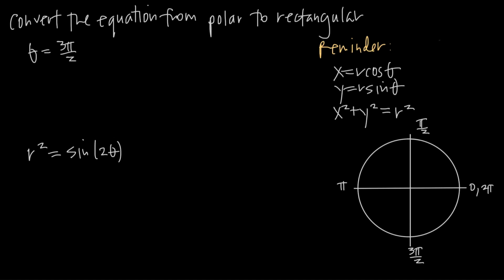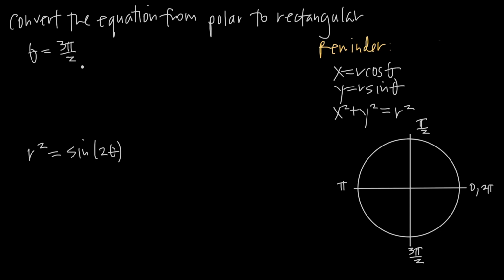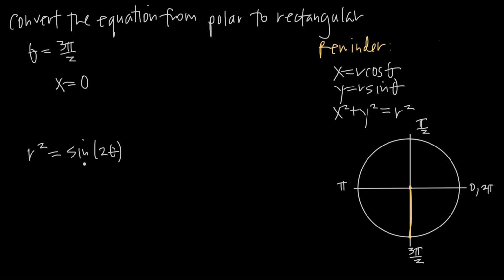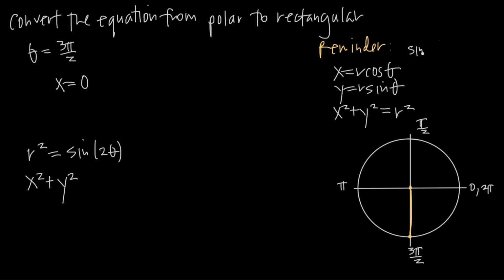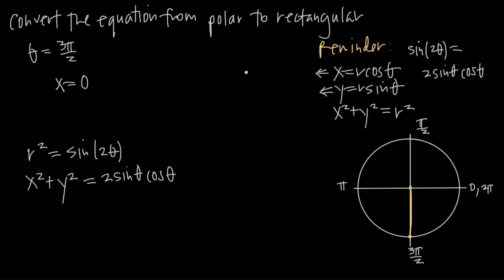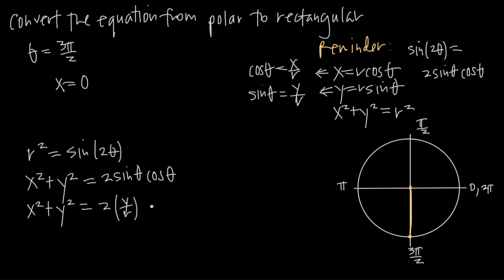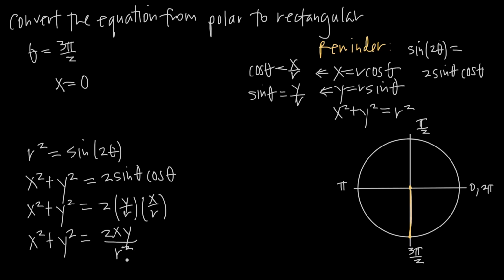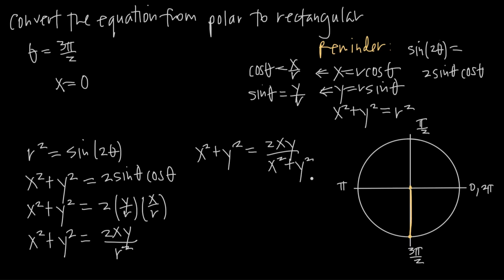converting equations from polar to rectangular (KristaKingMath)